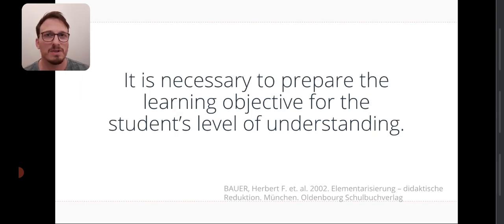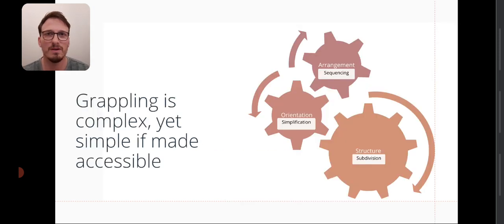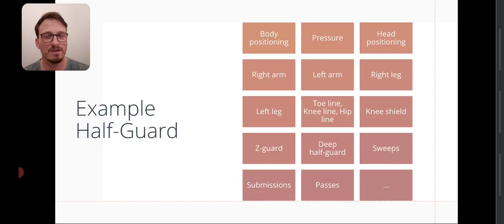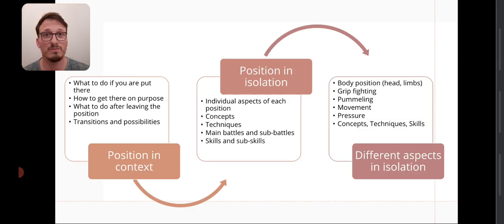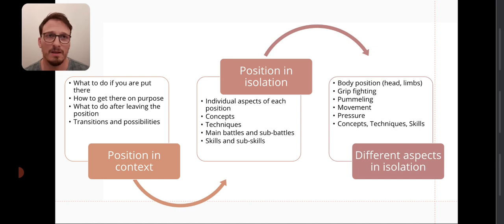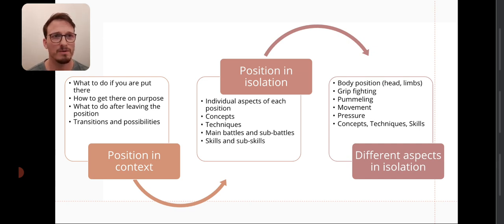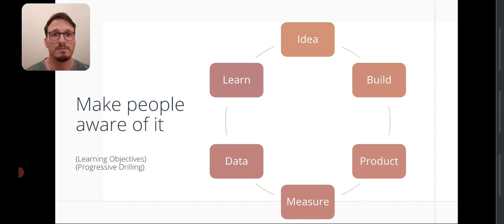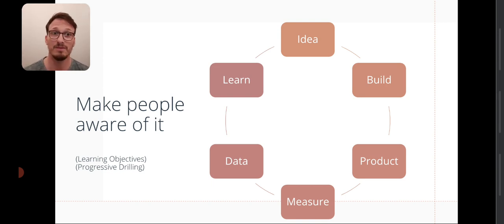Teaching BJJ - Learning Objectives Part 2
What do we teach in a grappling class? This video shows my ideas about what should be improved over the course of a grappling lesson (physical abilities, knowledge and skills). I take a first look at how one should modulate different aspects over a longer period before choosing suitable goals and learning objectives for each individual lesson. 0:00-1:36 Intro
1:37-4:33 Complexity of Grappling
4:34-9:05 Make Sense of it
9:06-14:05 Reducing Input
14:06-16:01 Awareness of Learning Process
16:02- Decision Making and Summary